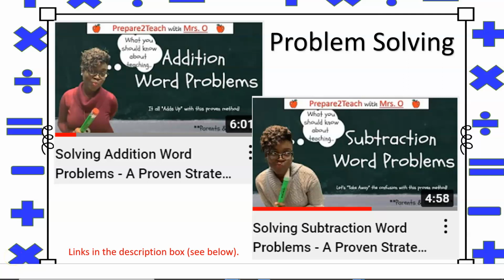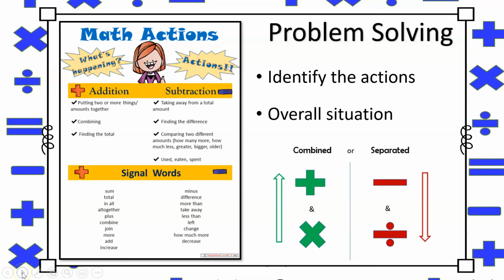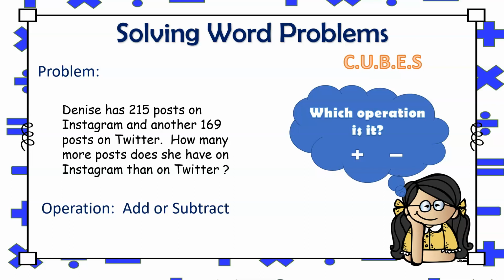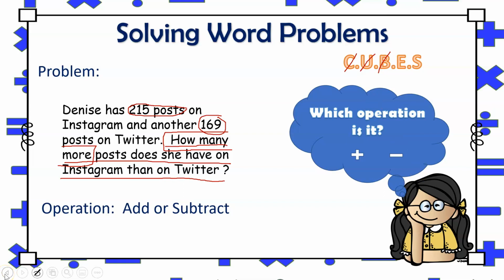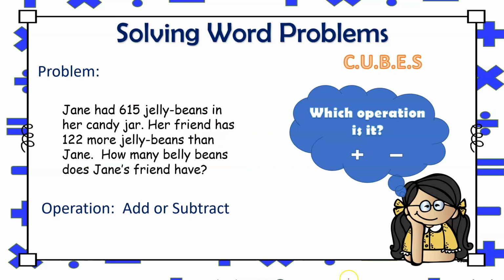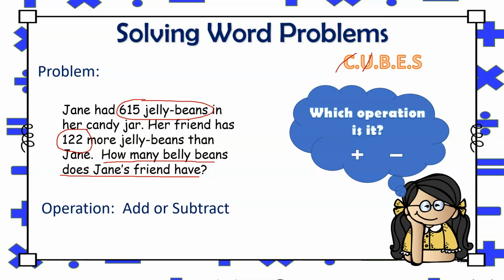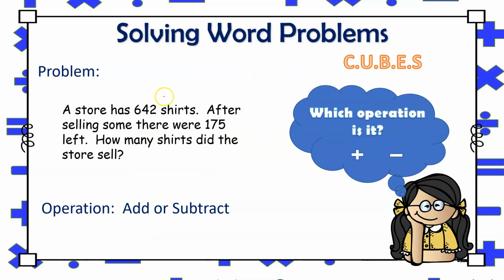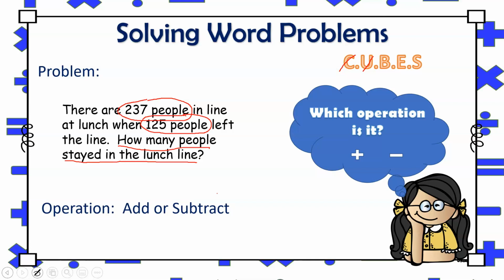Help Students Determine When to Add or Subtract When Solving Word Problems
This video is part of a word problem solving series, and models how to help students reason on how to distinguish between when to add or subtract when solving word problems.

Stayed tuned for new releases. In my next video, I will share how to help students to clearly identify word problems that require multiplication to solve.

Also keep up-to-date with new releases by selecting the notification🔔.

👍🏾Addition Computation Game - Close to 100

👍🏾Addition Computation Game –Close to 100! Part 2

👍🏾Back 2 Back Fact Fluency Game (Addition & Multiplication)

👍🏾How to Survive the Last Days of School Teacher Tips

***Channel Overview:
Why, hello there! I’m Mrs. O, here to support the needs of parents, students and teachers with all things math related, EdTech Tips and educational resources. With over 20 years of experience teaching grades 3-5 I am prepared to provide guidance to help bridge the gap between home and school. My instructional videos are aligned to the standards and especially support parents and teachers as they help our children to review concepts, gain new understanding and develop mastery.